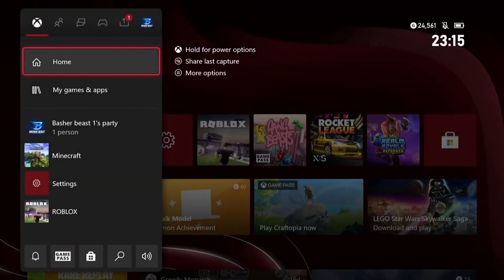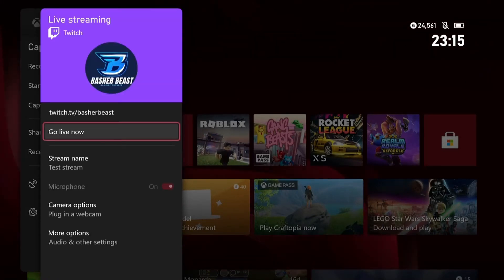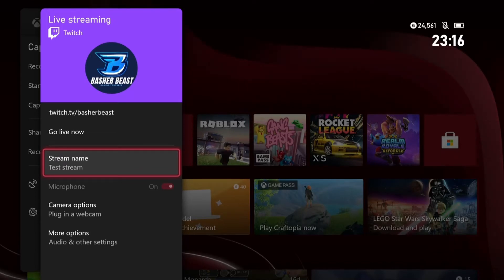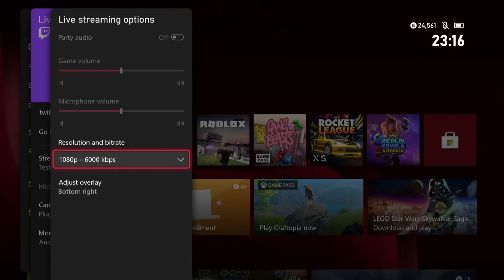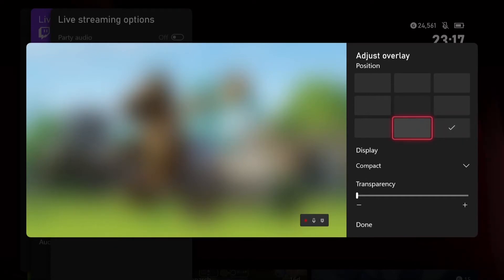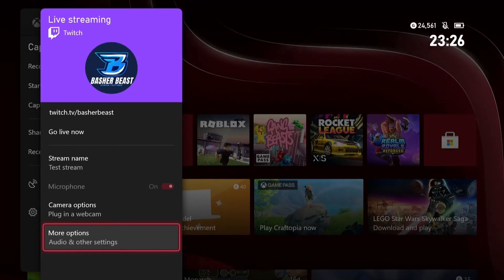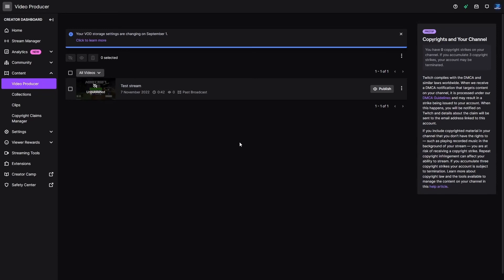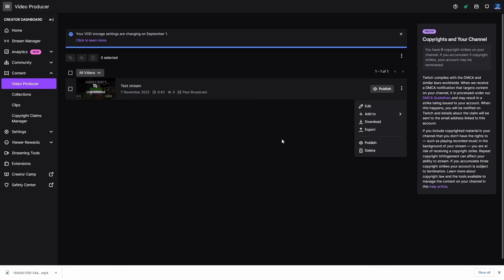*Working* 2023 || How to Record on Xbox WITHOUT a Capture Card!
If you want to make videos on your Xbox but don't have a Capture Card, then this video is for YOU!

Timestamps:
Intro: 0:00
Setting up Twitch: 0:17
Getting the video: 3:17
Outro: 4:50